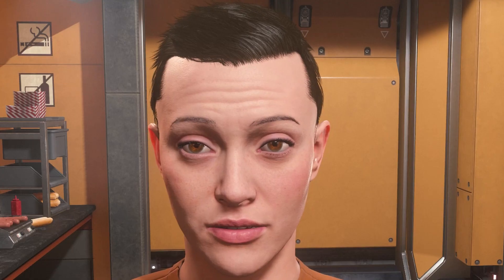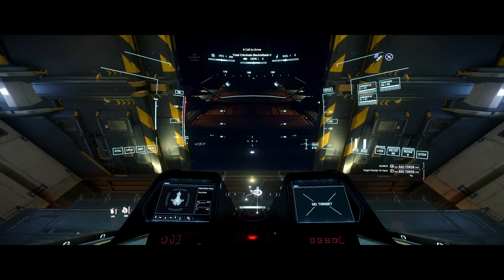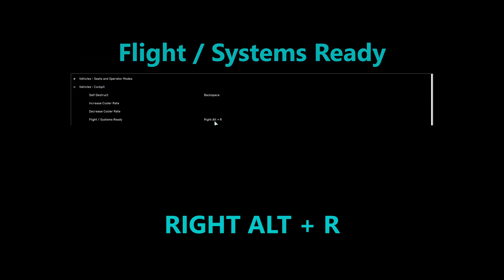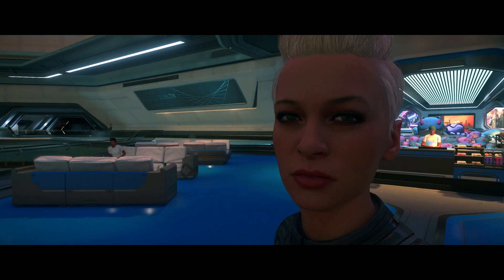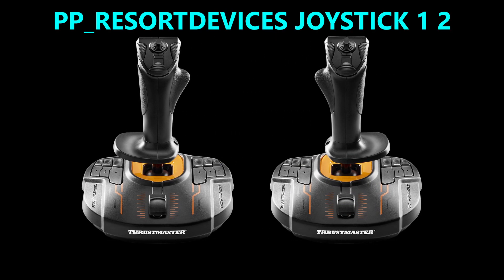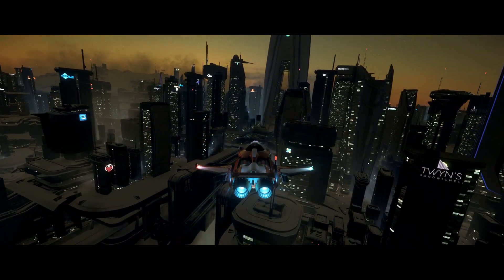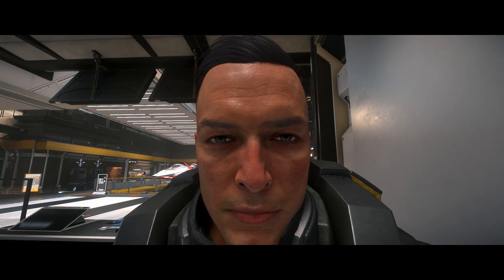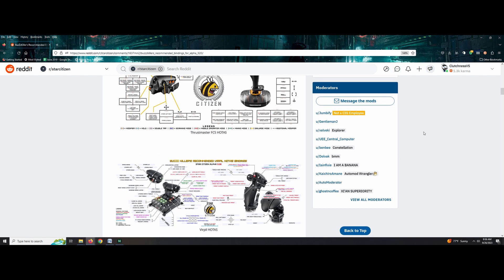[MVP Award] Keybind Changes for Star Citizen 3.20 | Keyboard and Joystick Quick Start Guide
Struggling with the latest Star Citizen keybind changes in patch 3.20? Check out this quick-start guide to see the main updated keybinds for both mouse + keyboard and joystick setups. Avoid frustration searching for the new keybinds! Whether you're a seasoned player or beginner, this video will save you time in Star Citizen 3.20.

This video was featured on "This Week In Star Citizen" on 10/02/2023 as the MVP Award on the Star Citizen Community Hub

Just the Tips 30: Tips and tricks for the SC Persistent Universe or PTU.

Fancy Gladius piloting at the end of video by [1099] X.O. of Security Moonbeam_the_Destroyer

Video created with Davinci Resolve 18.6

Microphone used to record is a Blue Yeti X